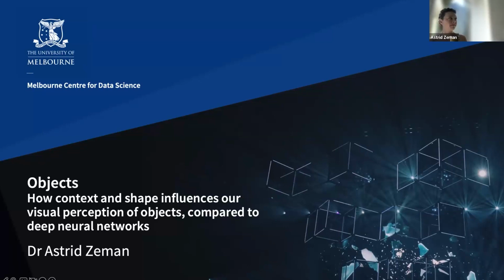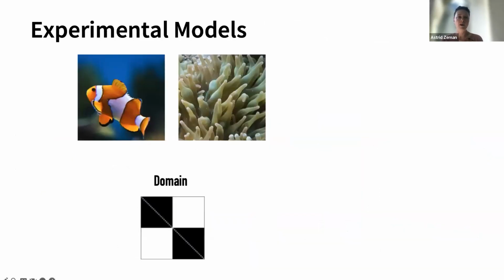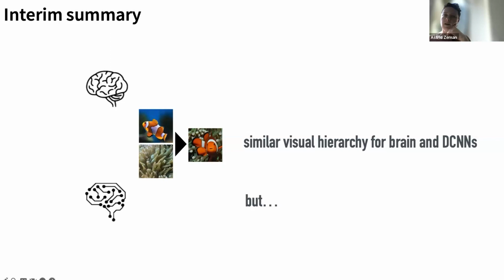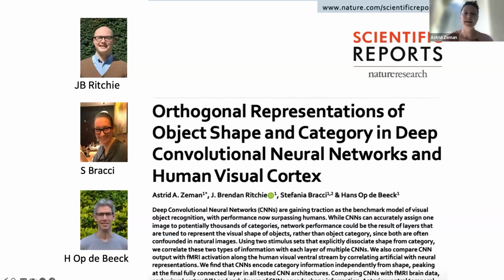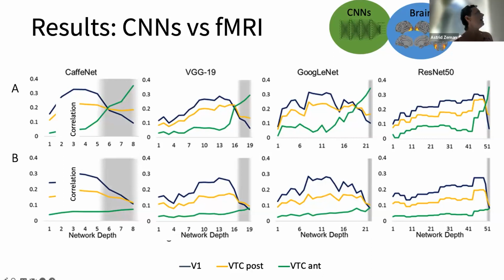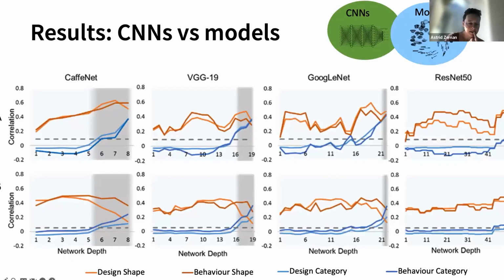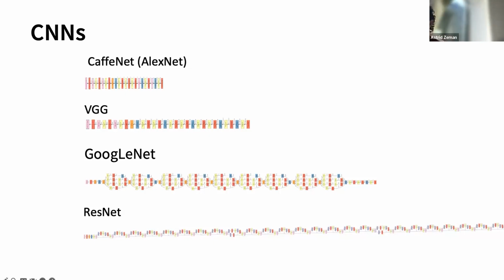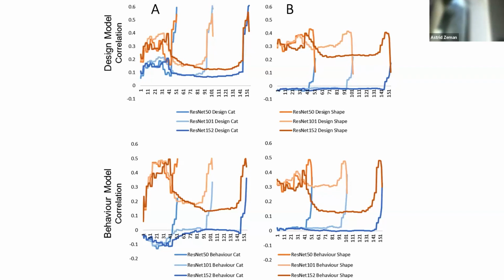Dr Astrid Zeman: How Context & Shape Affect Visual Perception of Objects Compared to Neural Networks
SEMINAR ABSTRACT
Context facilitates object recognition. We are faster and more accurate in recognising objects (such as gorillas) when they are embedded in congruent scenes (forests) versus incongruent (basketball courts).  This talk provides an overview of a recently published study (Bracci, Mraz, Zeman et al,  2023) on objects in scenes, covering human fMRI experiments and deep neural network simulations. This study builds on work on object shape interactions (Zeman et al, 2020), which will also be included in the talk.

Dr Astrid Zeman is a Research Fellow in the Melbourne Centre for Data Science (MCDS), working on image processing in deep neural networks and comparing this with human visual perception.  Her research specialises in object recognition and visual expertise. Her previous postdoctoral role was in the Brain and Cognition Dept at KU Leuven in Belgium. She has published in renowned journals such as Scientific Reports, PloS Computational Biology and Journal of Neuroscience.  Dr Zeman has been awarded the 2023 MCDS Seed Funding Grant on How predictive coding influences human object representations, in collaboration with A Prof Marta Garrido, A Prof Hamish Meffin and Prof Tony Burkitt.

ABOUT THE SEMINAR SERIES
Our Research Seminar Series offers a great opportunity to learn from experts in the Hub, University, and research community. With a broad range of topics related to our Hub’s interests, there is something for everyone. Whether you want to learn to inform your own research or to simply satisfy a personal curiosity, we hope you enjoy the video and learn something interesting.